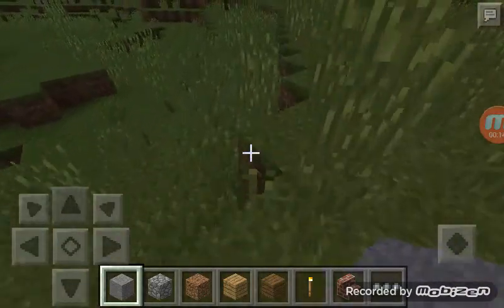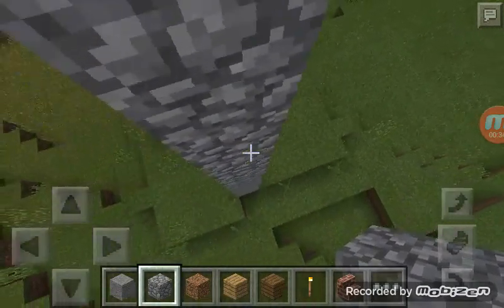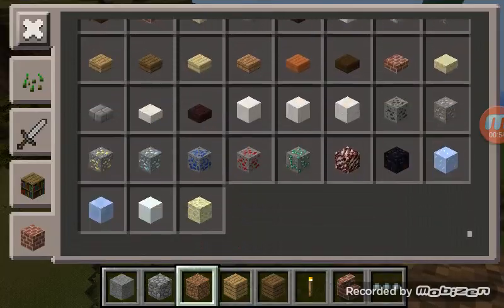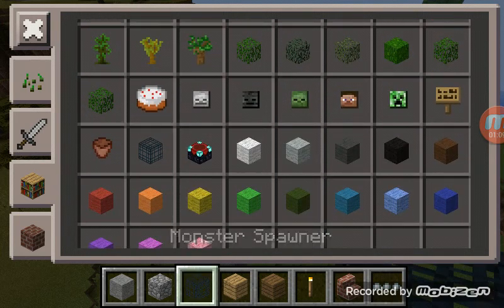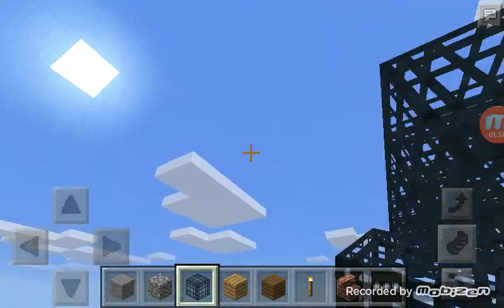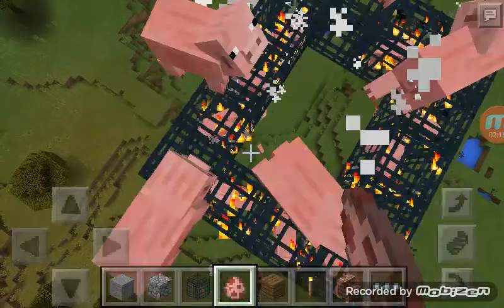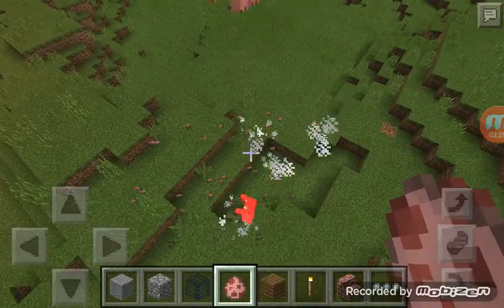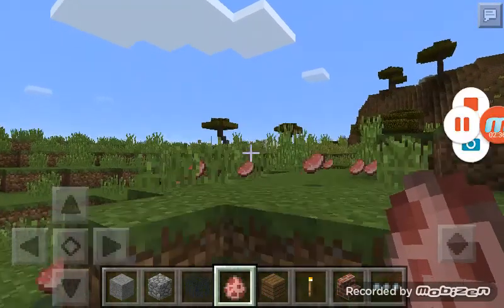How to make a food spawner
Foods spawner